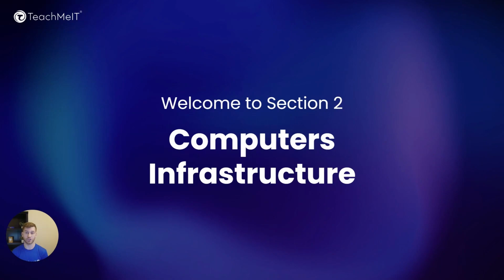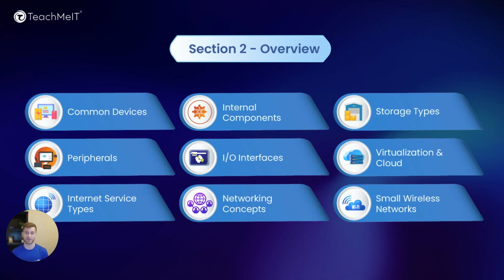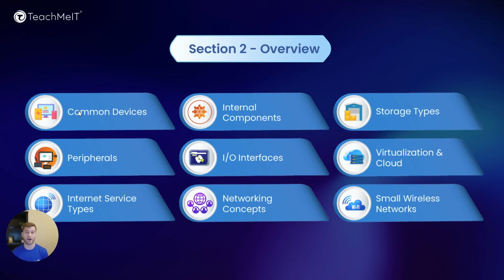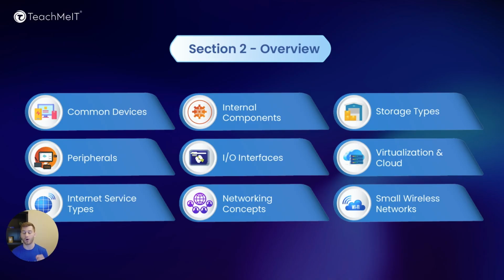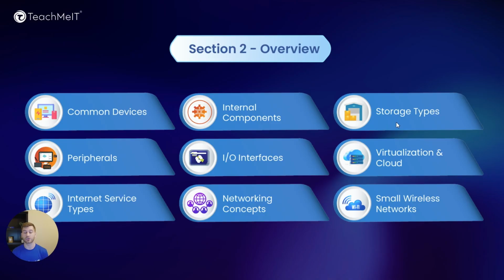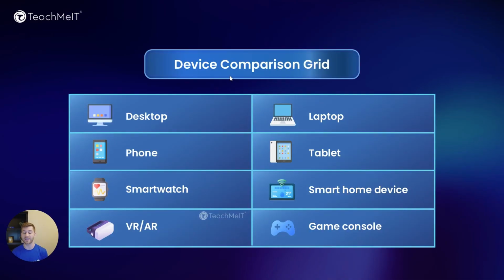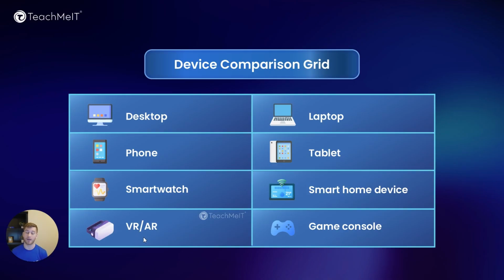CompTIA Tech+ Introduction to Computer Infrastructure, Virtualization, Cloud & Networking